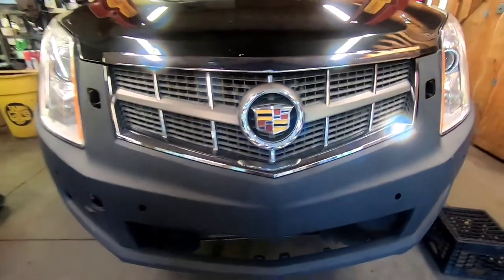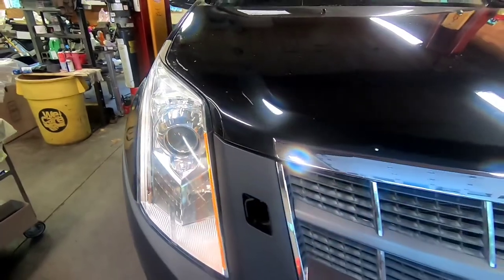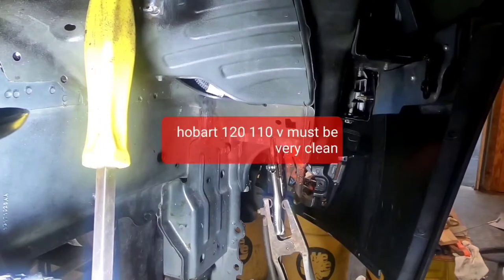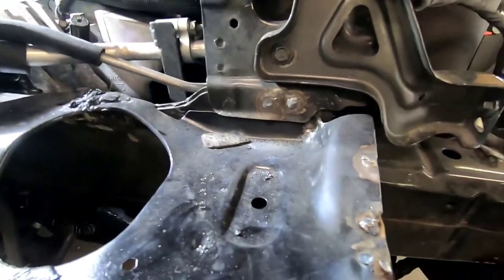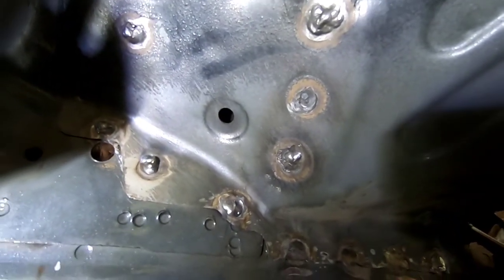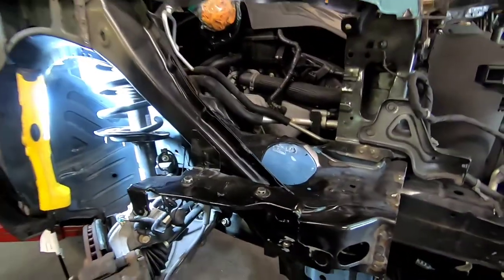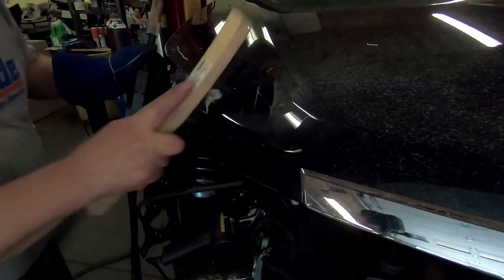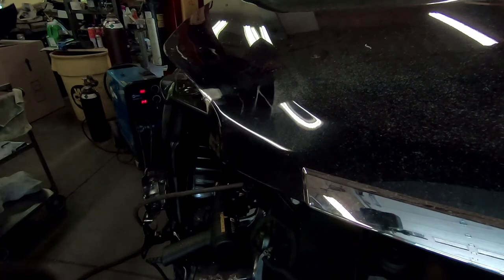Pt 4 Cadillac SRX4 welding/ repairing Aluminum hood